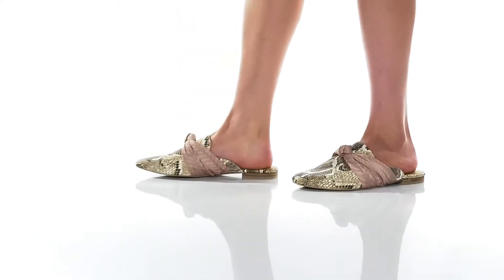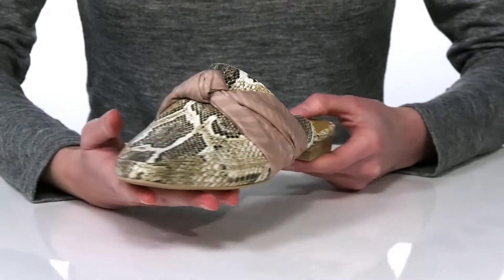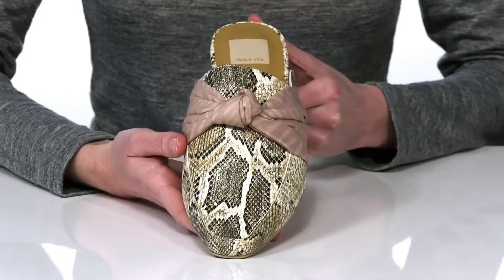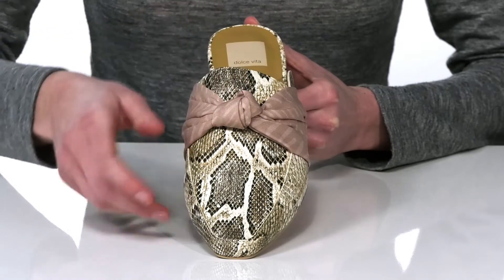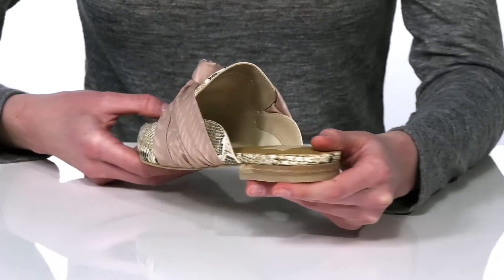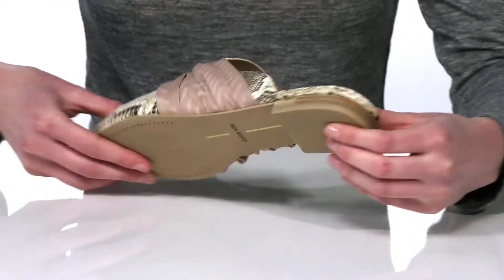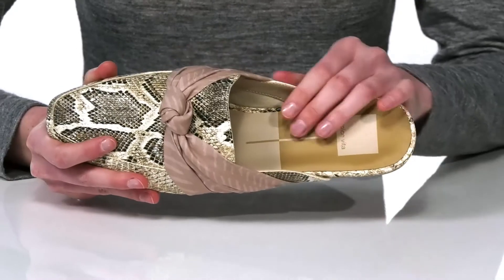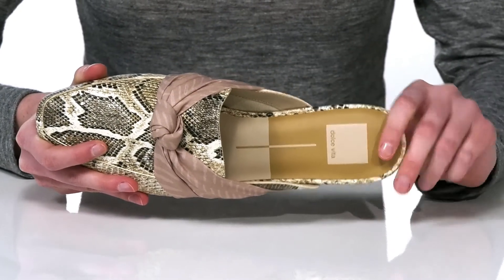Dolce Vita Hylda SKU: 9521974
Sharp, chic, and endlessly versatile! Love your lines with the Dolce Vita&reg; Hylda mule, a limited offering showcasing the eye-catching style and legendary quality that has forged Dolce Vita&reg; into an icon.
Premium leather upper with textile wrap detail.
Slip-in entry.
Welted, round-toe silhouette.
Block heel.
Man-made outsole.
Imported.